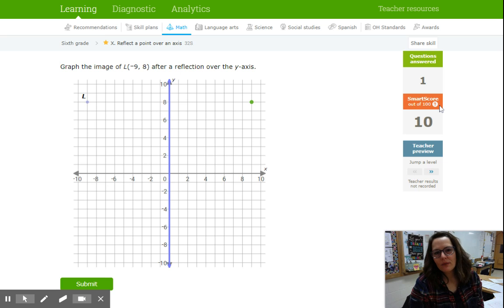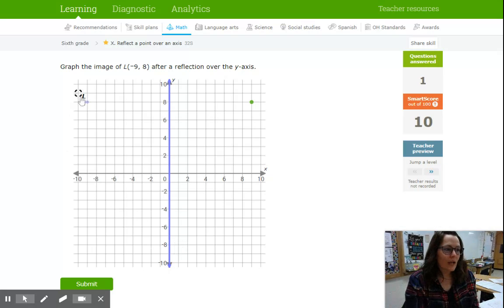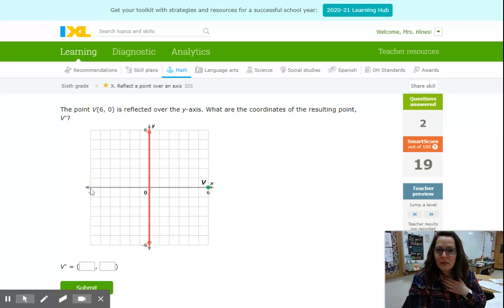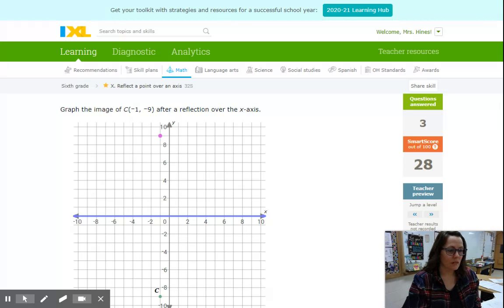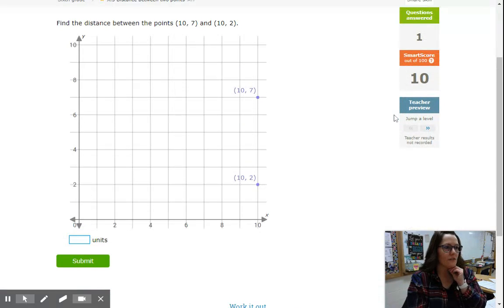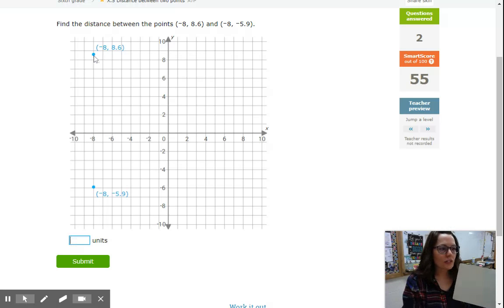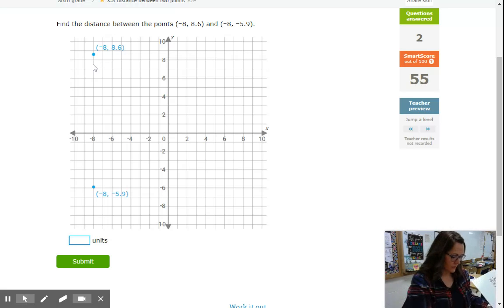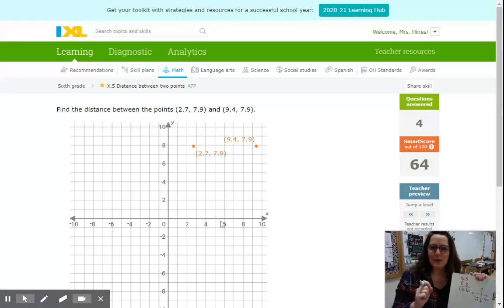IXL | Reflect a point over an axis and Find the Distance